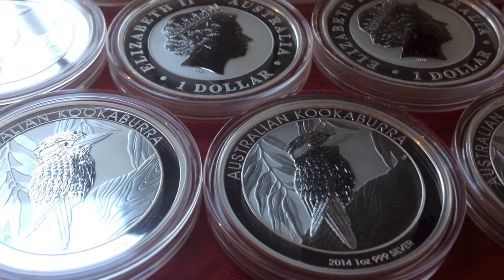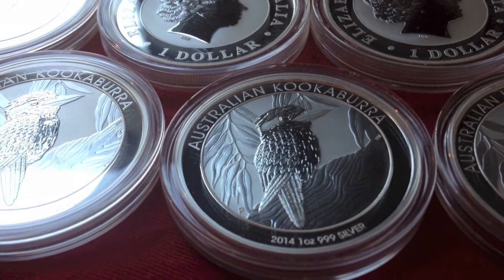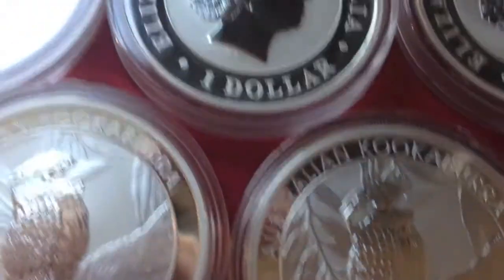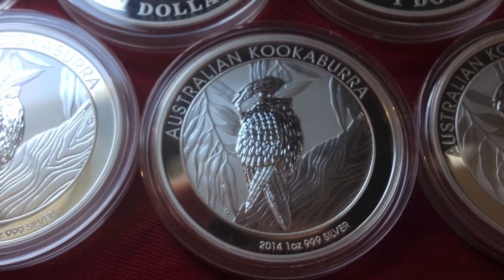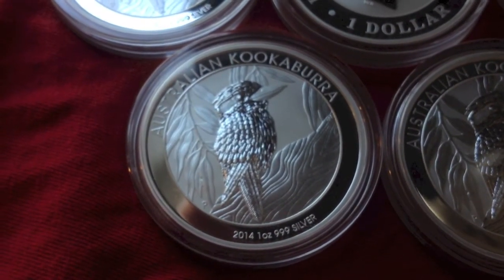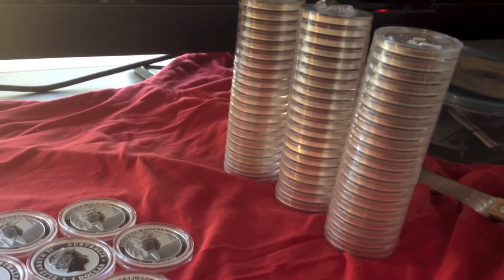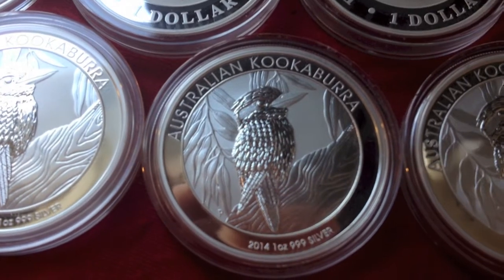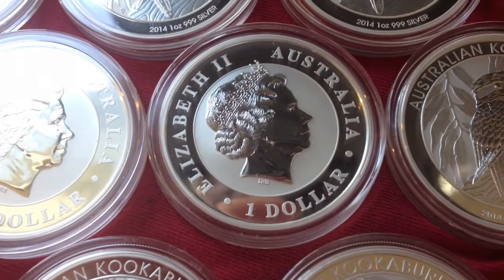2014 Australian Kookaburra up close and personal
an up close and personal look at the aussie 2014 kookaburra